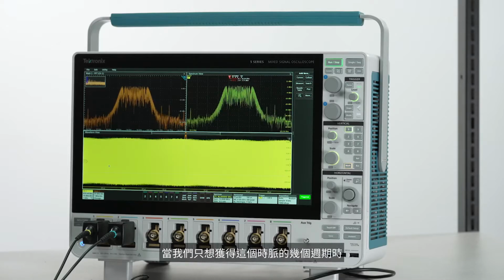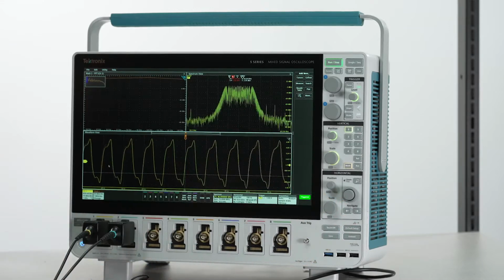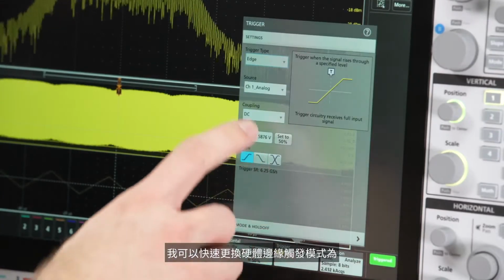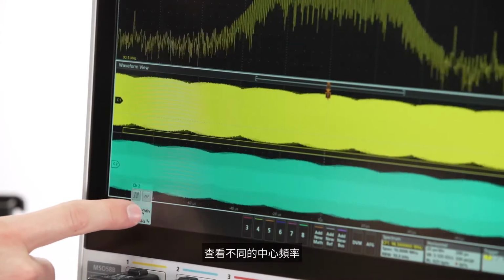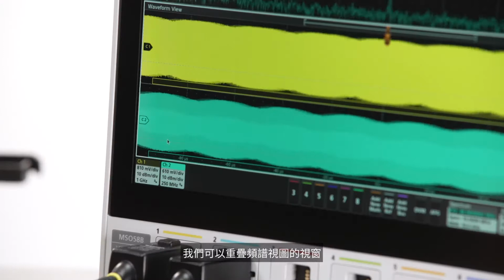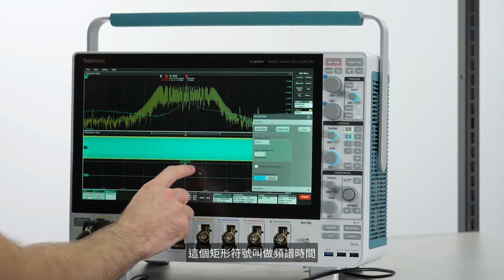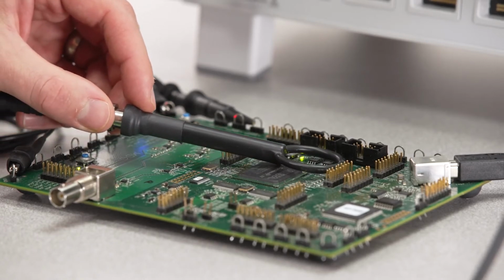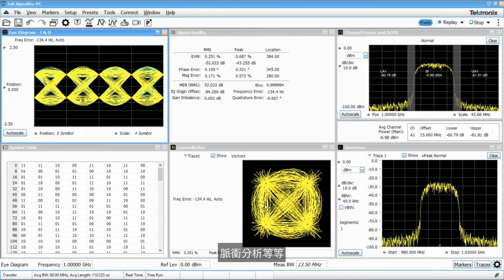5 系列 B MSO 多通道頻譜分析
每台 Tektronix 5 系列 B MSO 示波器都能夠對任何或所有類比通道執行頻譜分析。這項獨特的 Spectrum View 功能可讓您調整中心頻率和解析度頻寬，不受時域取樣率和記錄長度的影響。頻譜分析和時域波形同步，讓您能查看兩個域中的訊號。

請造訪我們的網站 Tektronix 相關內容和解決方案。

Every Tektronix 5 Series B MSO oscilloscope is able to perform spectrum analysis on any or all analog channels. This unique Spectrum View capability lets you adjust center frequency and resolution bandwidth, independent of time domain sample rate and record length. Spectrum analysis and time domain waveforms are synchronized, allowing you to look at signals in both domains.

for all the Tektronix related content and solutions.